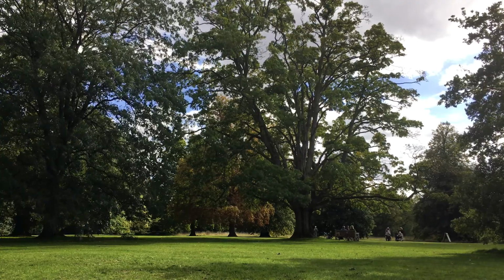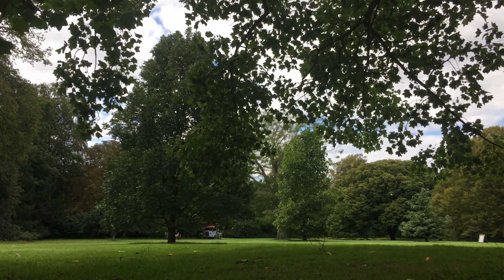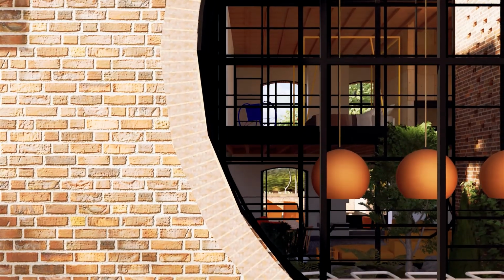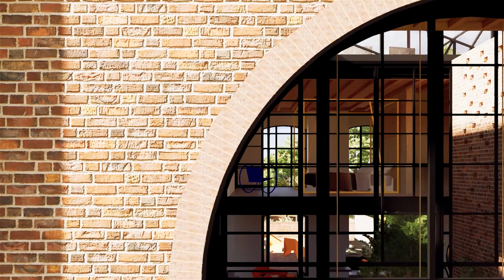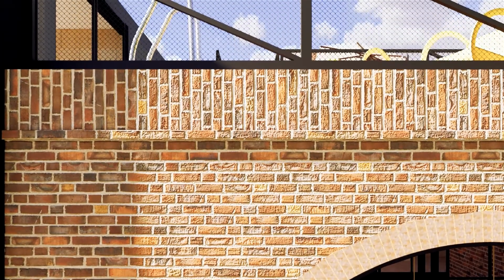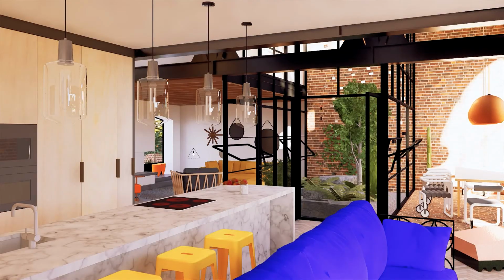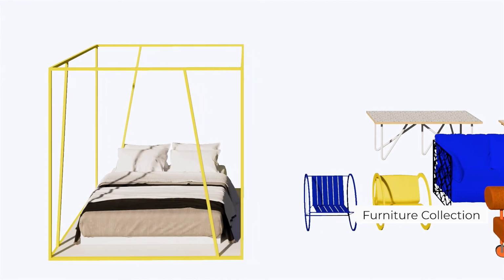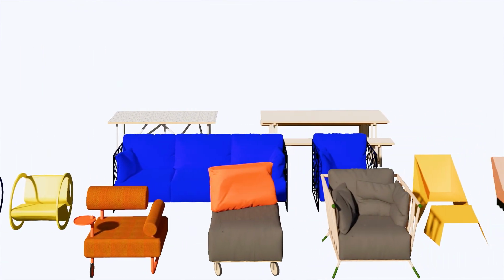Suburban Loft Virtual Tour